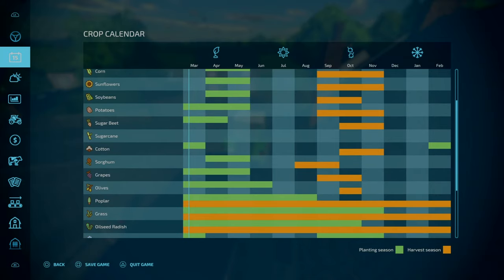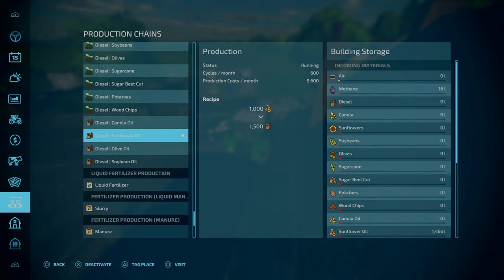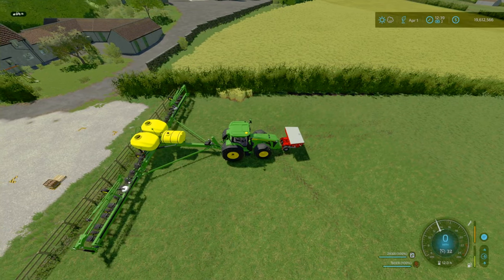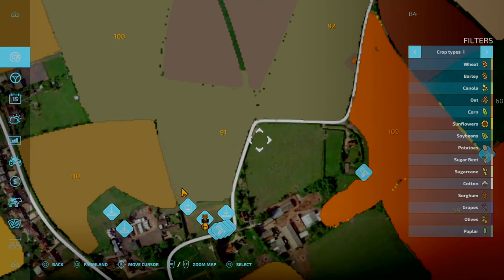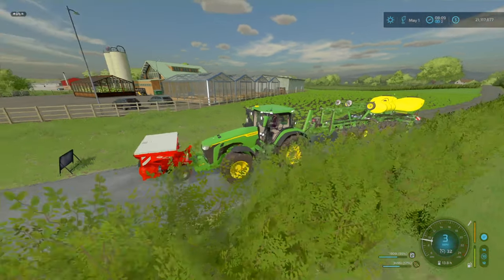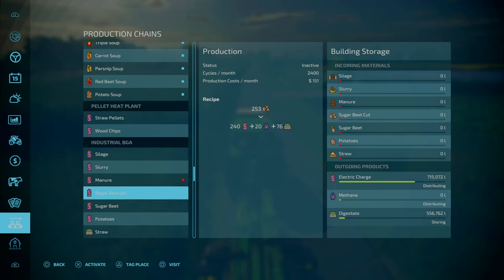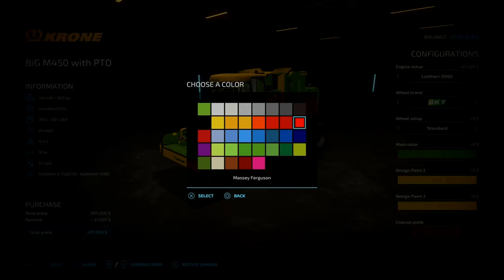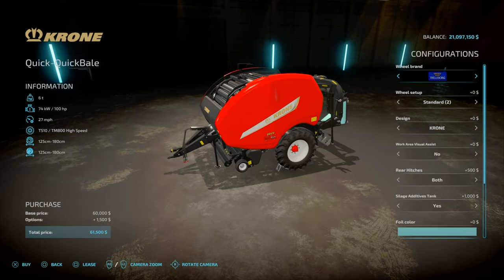Planting Crops To Make Fuel | Court Farm #65 | Farming Simulator 22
Giving Back To The Community | Court Farm #64 | Farming Simulator 22

Welcome to Court Farms Country Park. As we approach the end of the series, time to give some of our wealth back to the community of court farm and the surrounding area of Banwell. So, what we do is invest MILLIONS into the area including providing a area in the region to be self sufficient when it comes to farm supplies as well as fuel whilst producing minimalist amount of pollutent technilogically possible